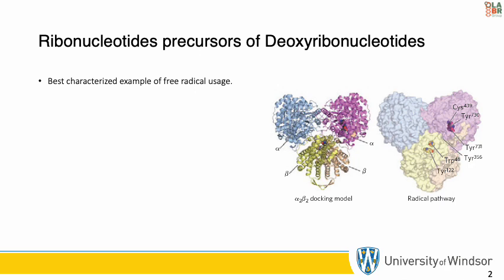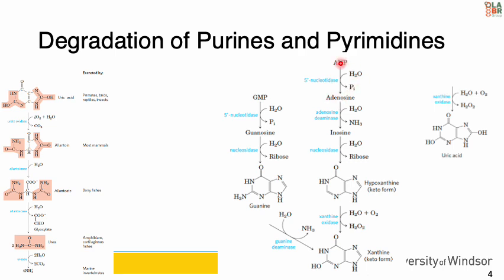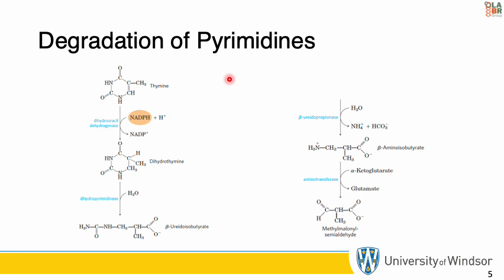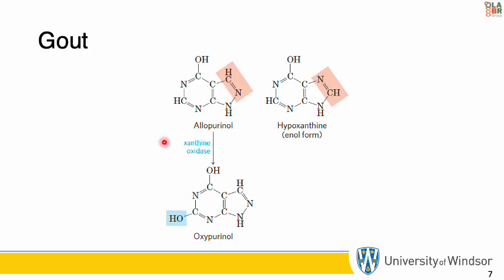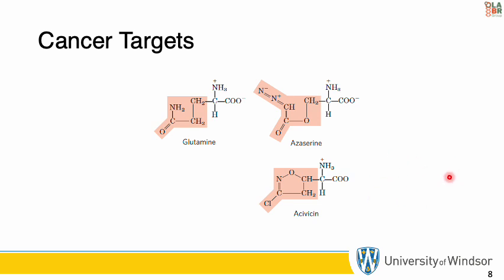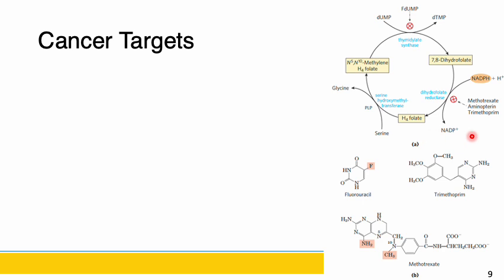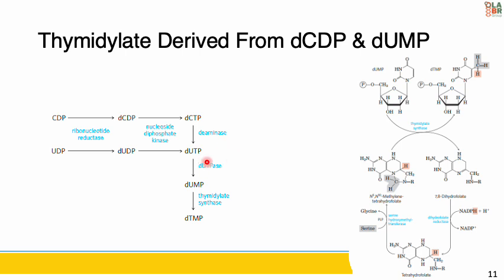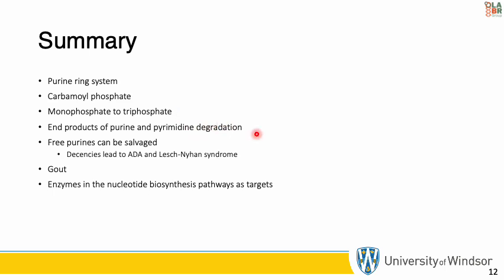Lecture 6 Nucleotide PII